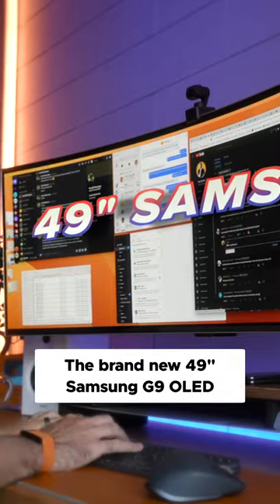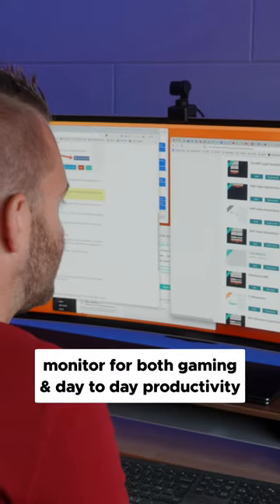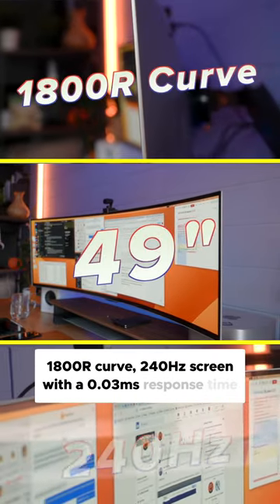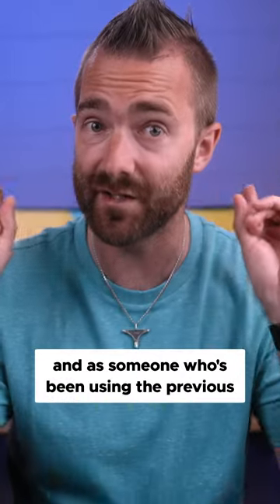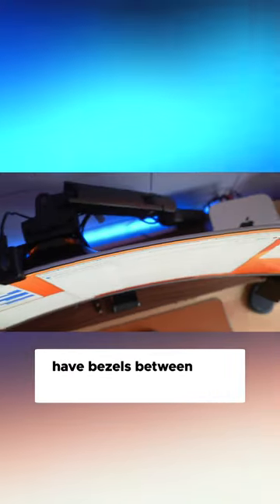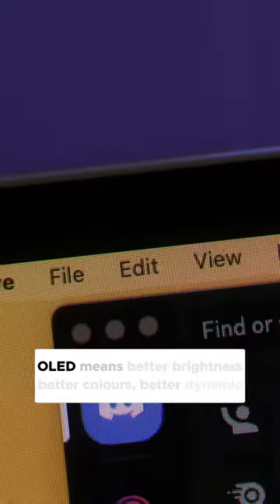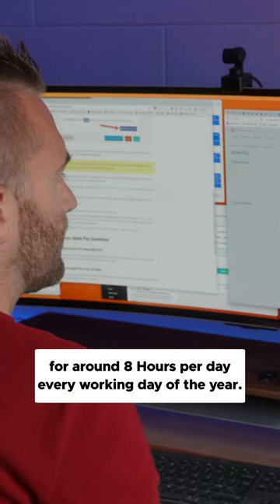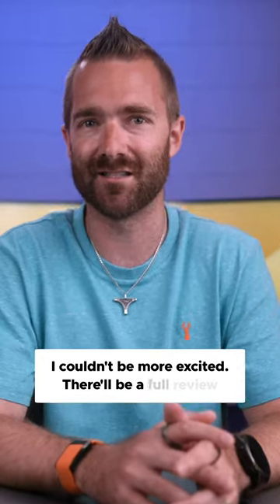You NEED This Computer Screen!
This is honestly the best desktop monitor that money can buy right now! The Samsung G9 49" OLED!